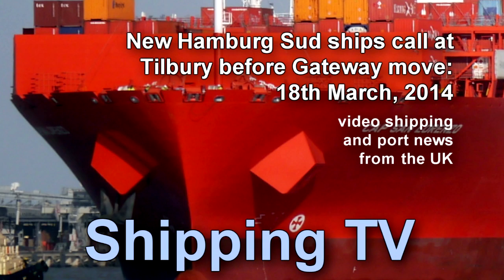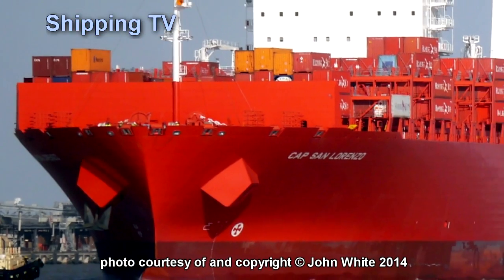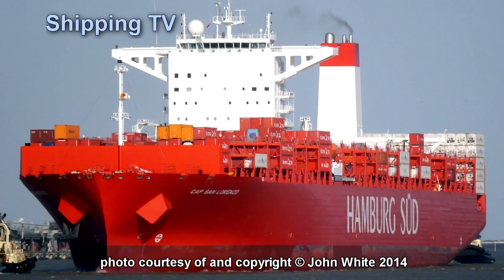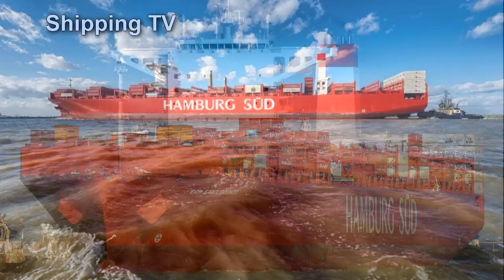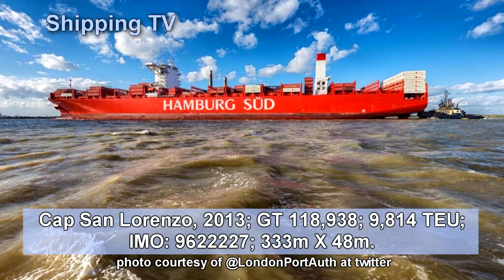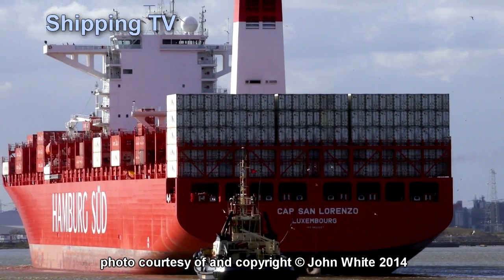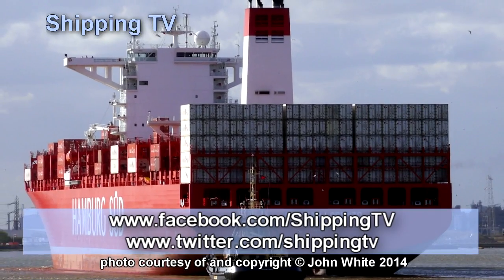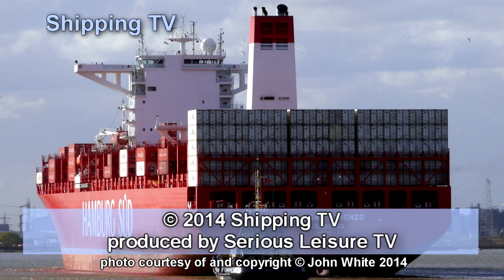New Hamburg Sud ships calling Tilbury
Hamburg Sud's new Cap San class of 9,600 TEU container vessels are calling at Tilbury prior to moving port to London Gateway.